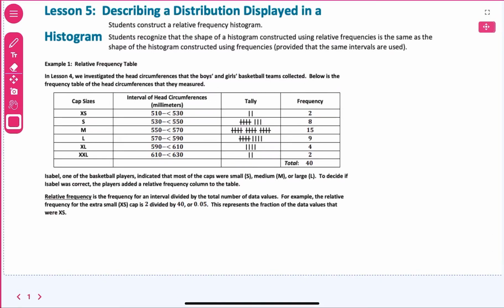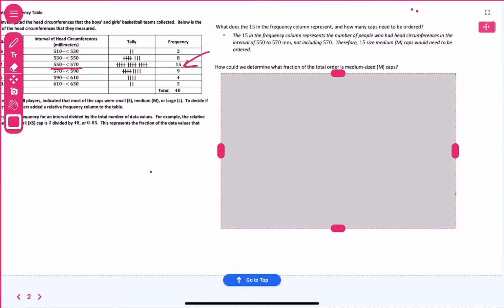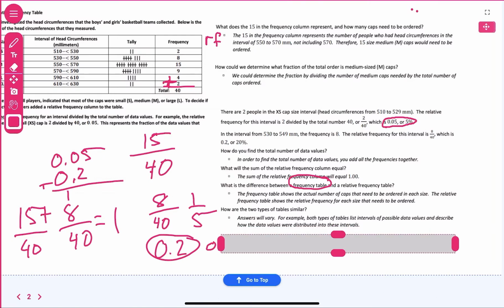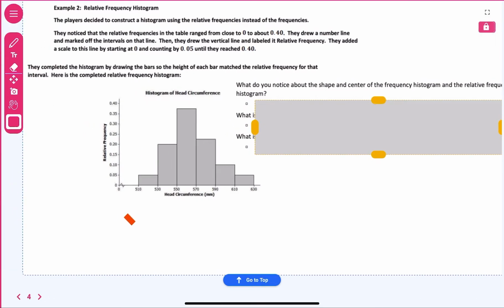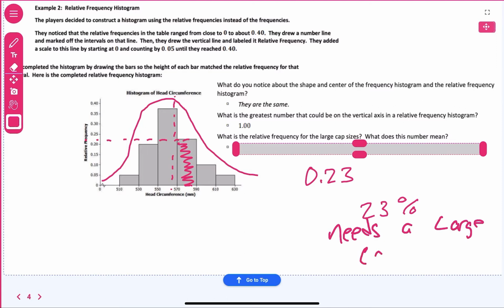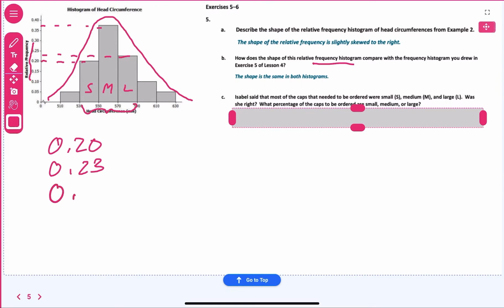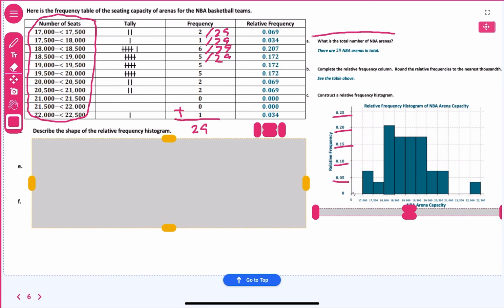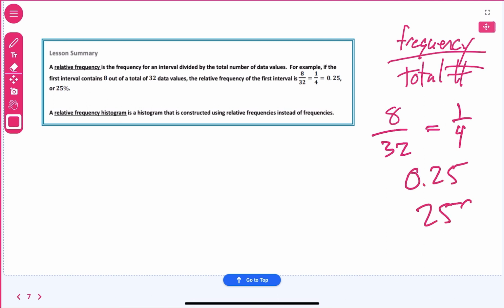M6M6L5CW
Describing a Distribution Displayed in a Histogram EngageNY